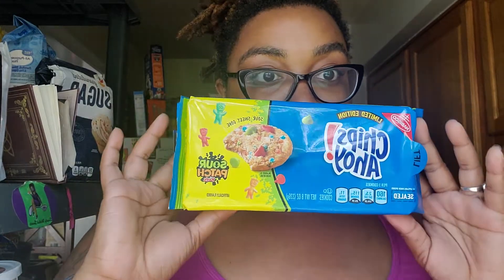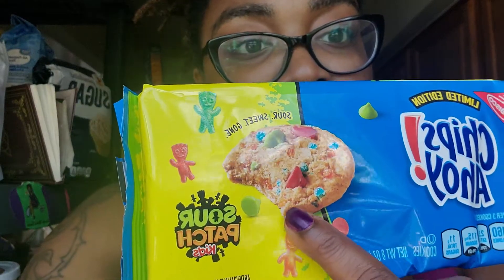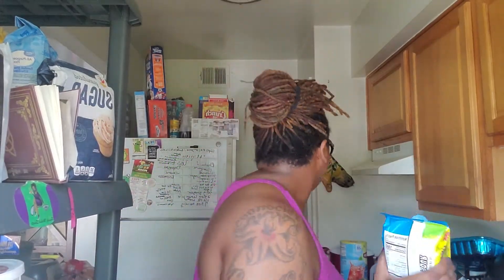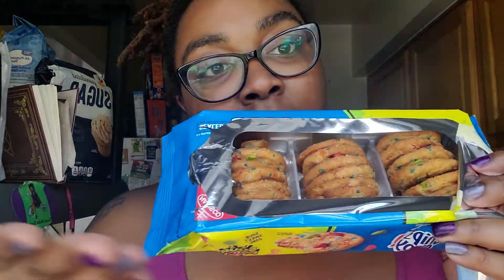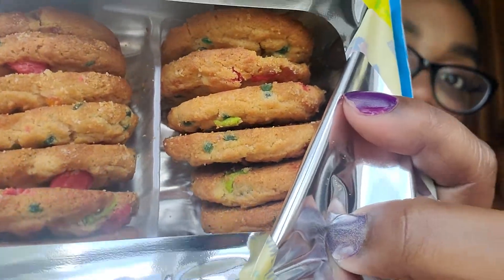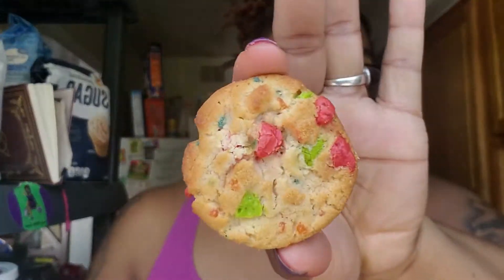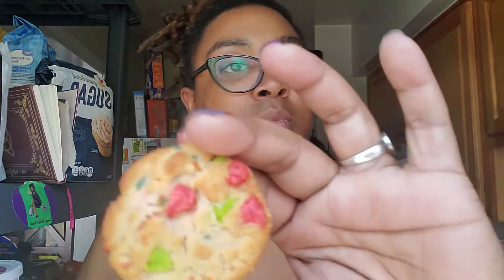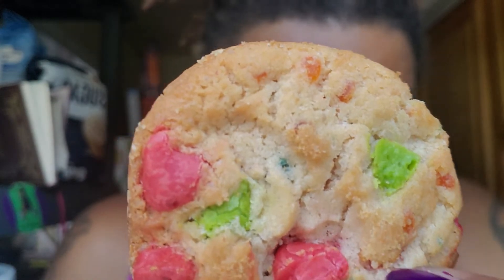Trying the Limited Edition Sour Patch Cookies!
I was shook. Definitely worth the try